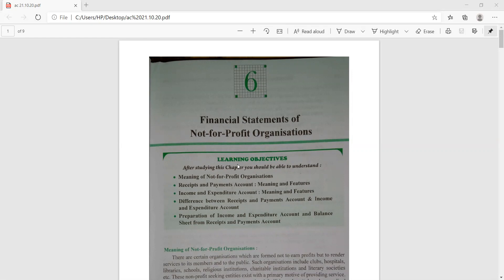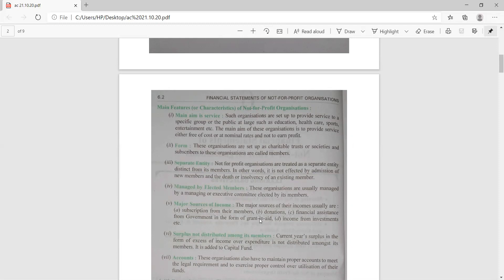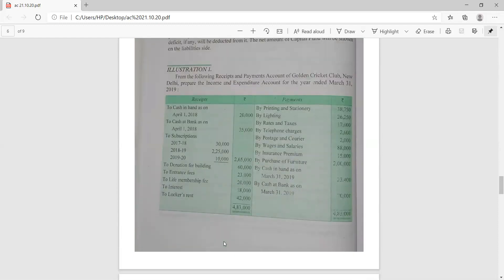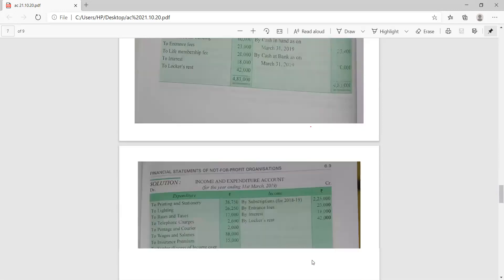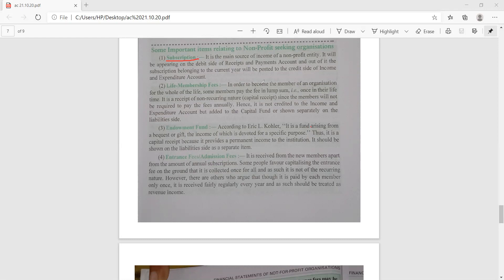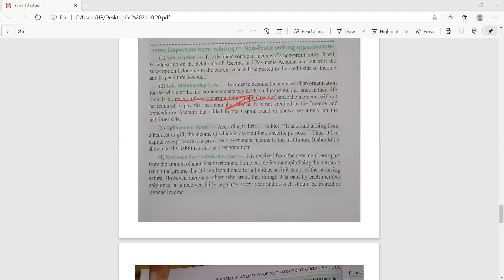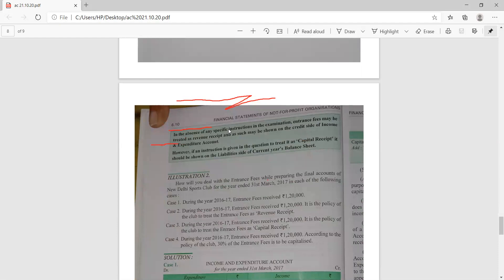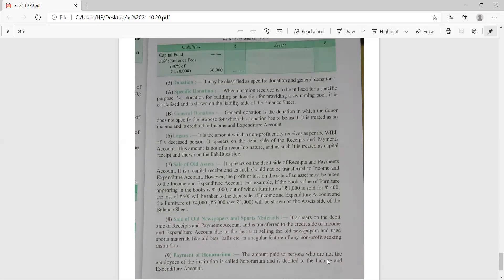TCS 12 Accountancy Not for profit organisations